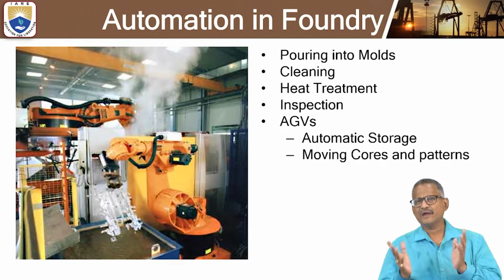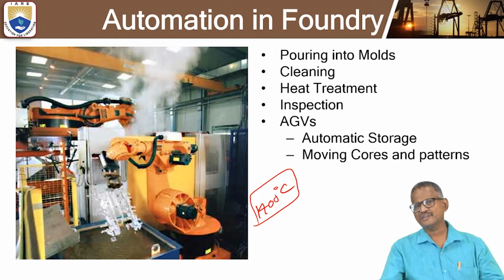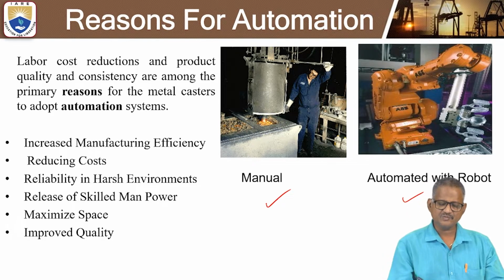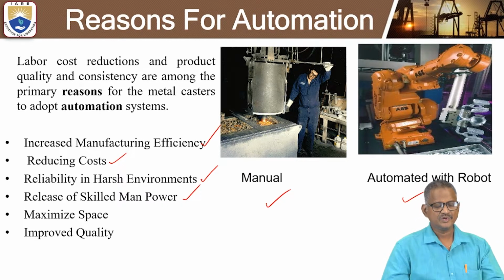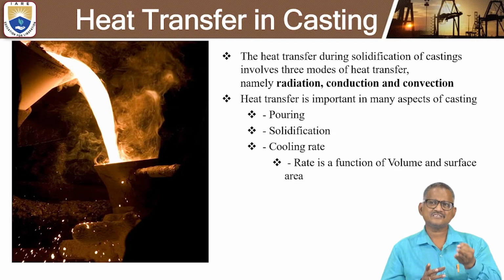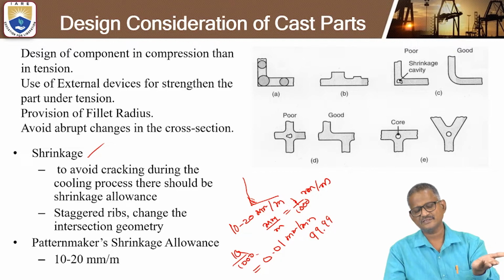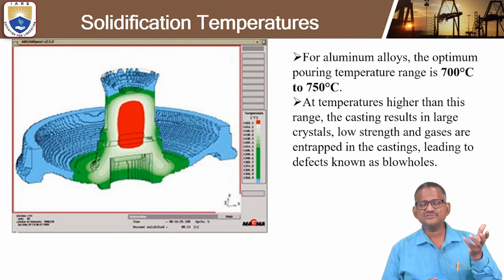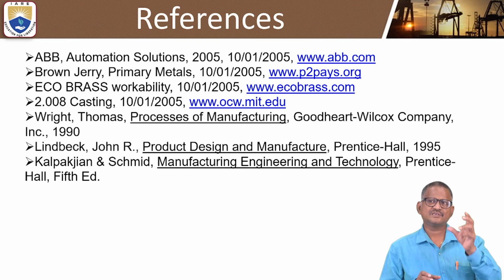Process Overview of Metal Casting – Part - 3 by Dr. N Venkatachalapathi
Process Overview of Metal Casting – Part - 3 by Dr. N Venkatachalapathi | IARE

Telangana, India.